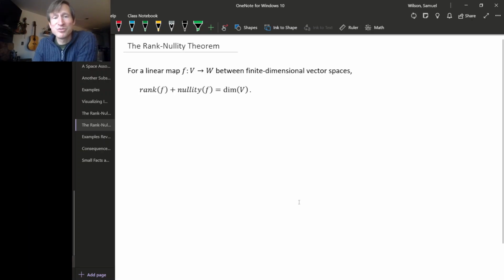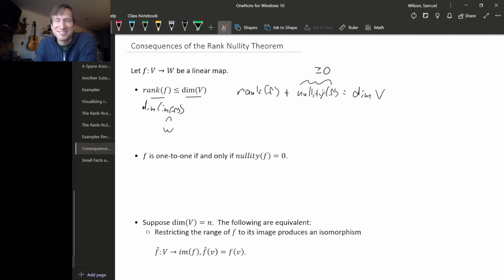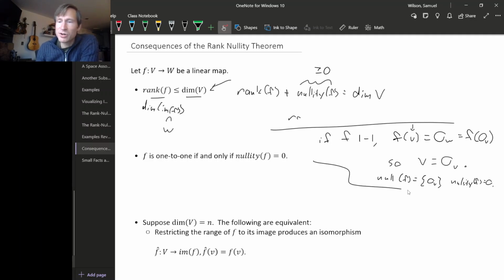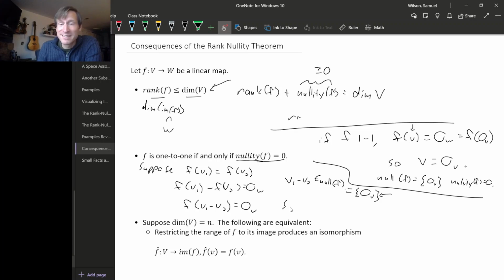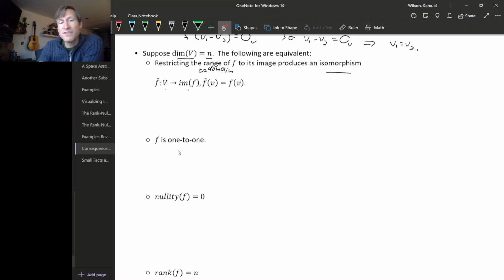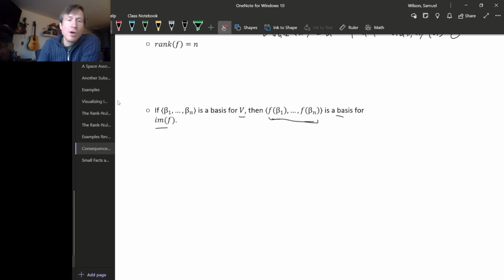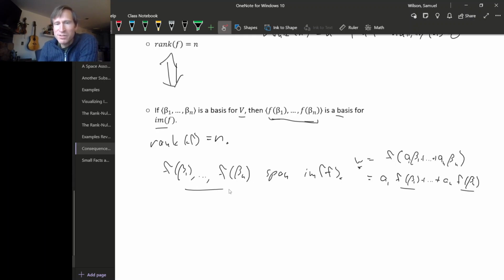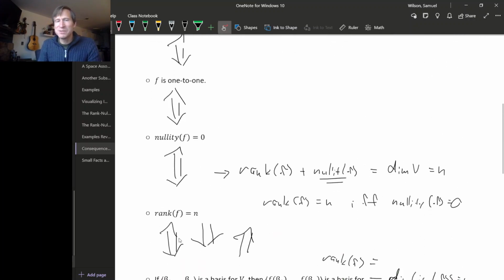Three.II.2 8 - Consequences of Rank Nullity